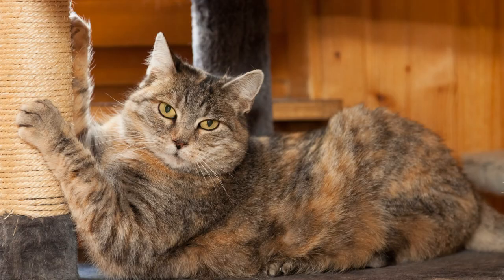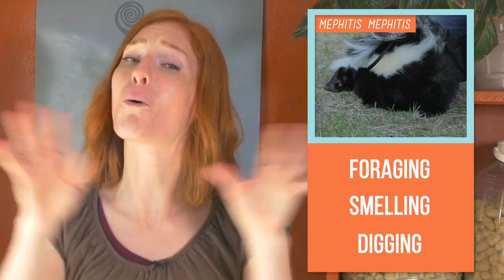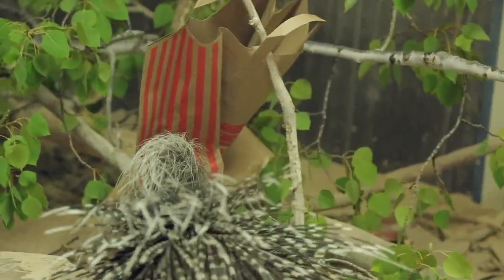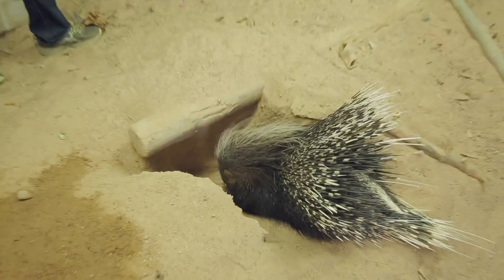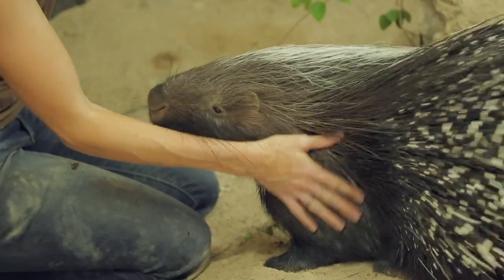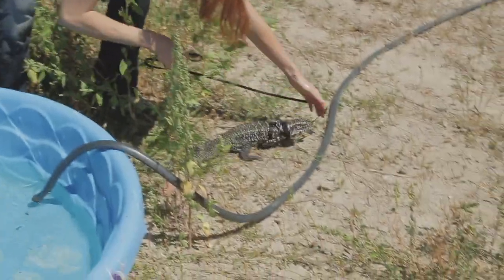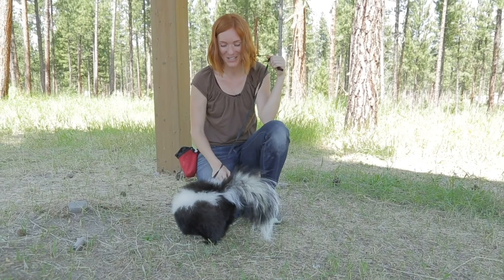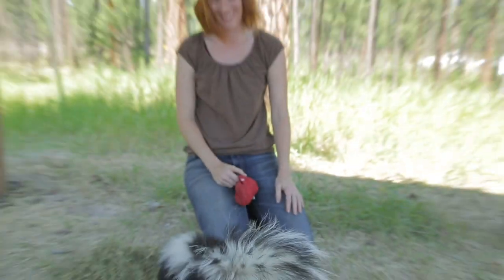How To Keep Them Happy - Porcupine, Lizard, Skunk!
Kizmit the porcupine, Pearl the tegu, and Lollipop the skunk have fun with behavioral enrichment to elicit their amazing natural behaviors.

Scott Hartranft
Bruce Fong
Alex
Ryan James
James Pellosma
Sara Lauter
Megan Wetzel
Christine Gerding
Tori Zecchini
Sagreth
Donald Eckels